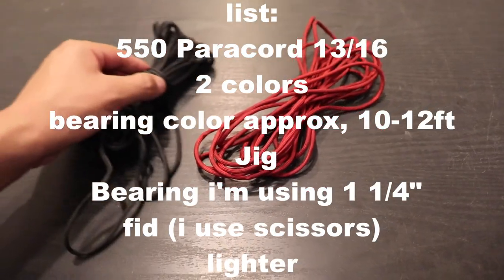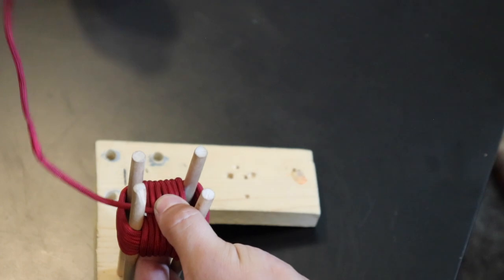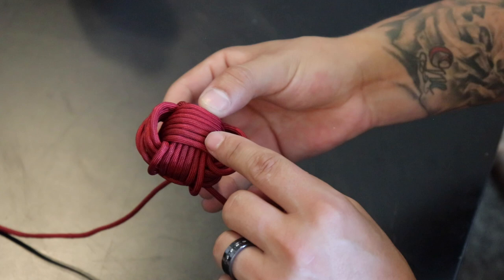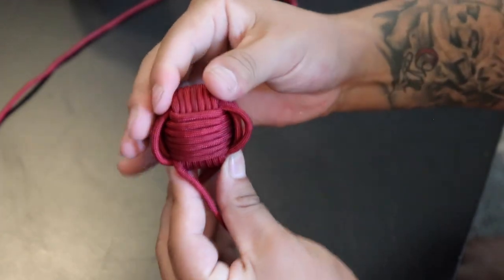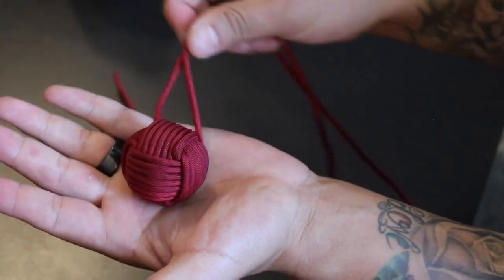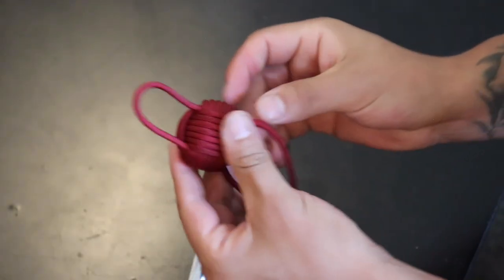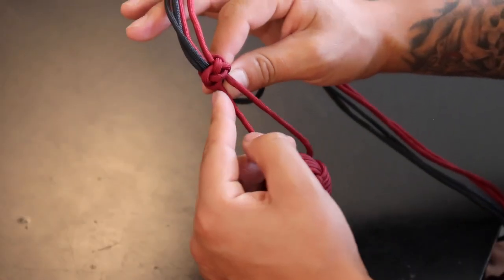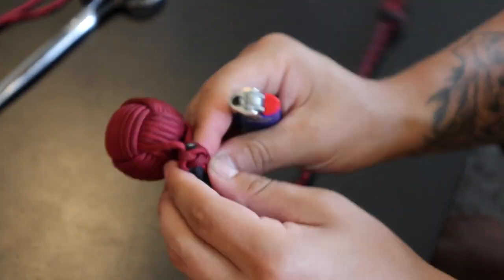How TO make a MONKEY Fist FULL tutorial | monkey fist paracord | Ninja Vlog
HOW to USE a MONKEY FIST for Self Defense ep 1. ninjavlog. 👇🏽

Hope you now know how to make a really good monkey fist, click the link above for some self defense tutorial with a NEW full series coming!